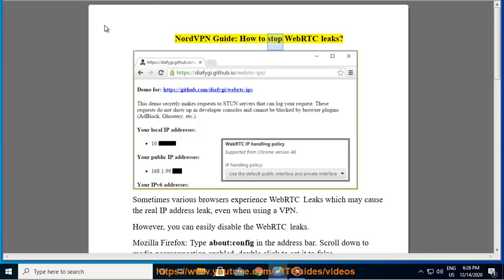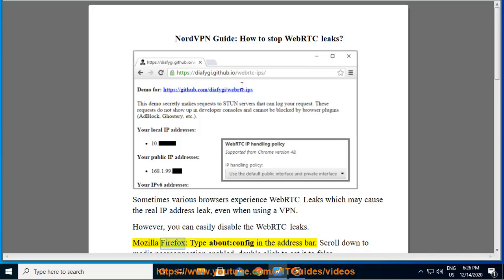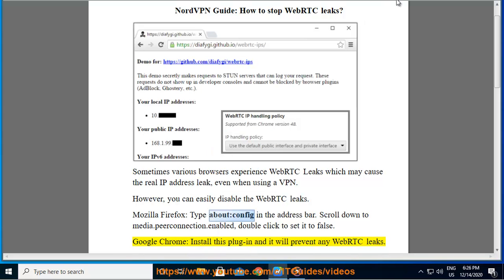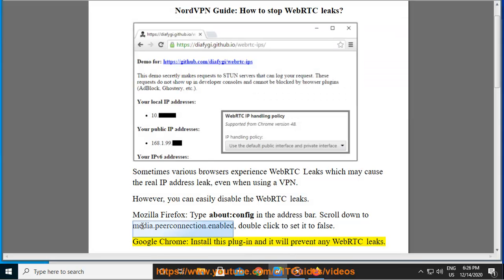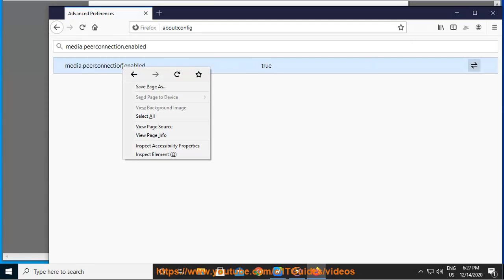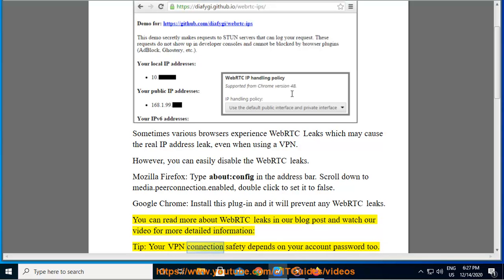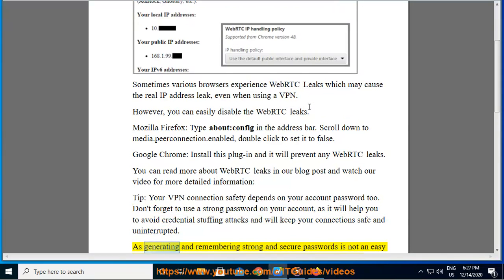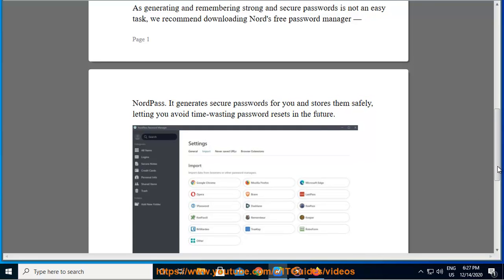NordVPN Guide: stop WebRTC leaks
Here's how to stop WebRTC leaks. Hit & get started w/ NordVPN later. Try the free NordPass@